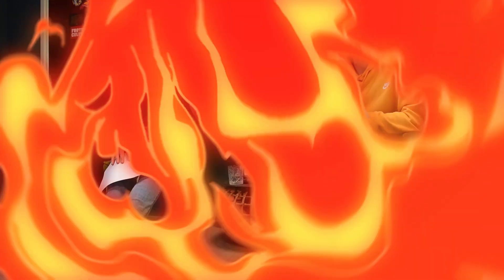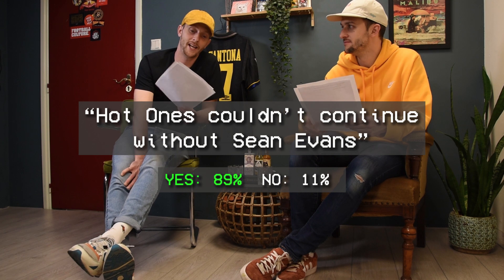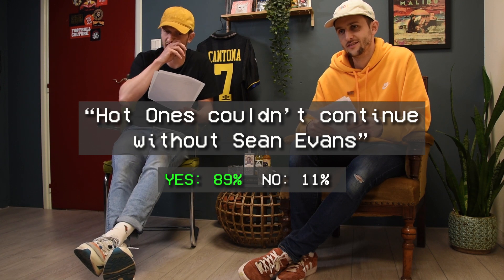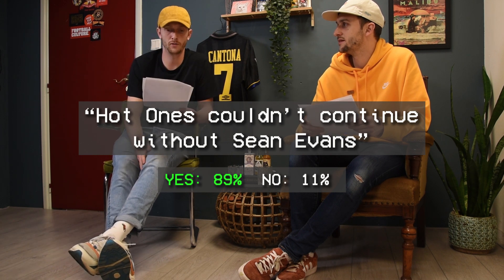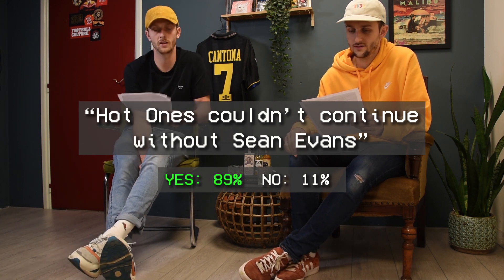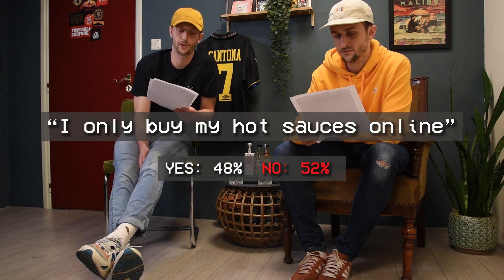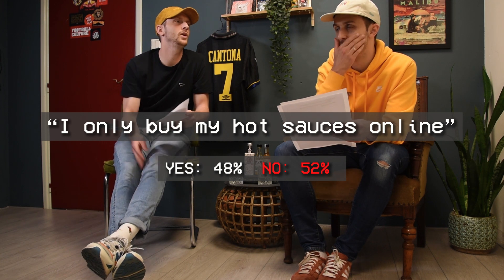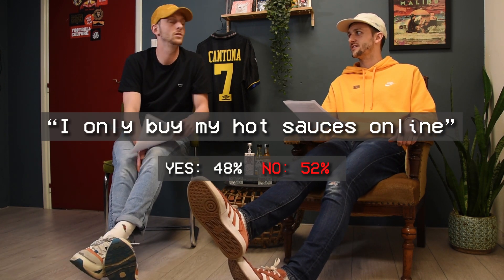Talking Sean Evans, trying 300+ hot sauces and more | Heatsupply's HOT SAUCE SHOW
In our 3rd episode of Heatsupply's HOT SAUCE SHOW we are again talking all things hot sauce and mainly content which you guys have helped us creating. We are discussing Hot Ones' host Sean Evans, trying hundreds of hot sauces and more.

0:00 Intro
0:44 Staff Picks - Which hot sauces are we currently using the most?
3:25 Spicy Statements: Discussing all the "Spicy Statements" of August
9:52 Random Hot Questions: Showing you YOUR best answers of August
26:51 TAGS: the 5 best @heatsupply.nl tags of August